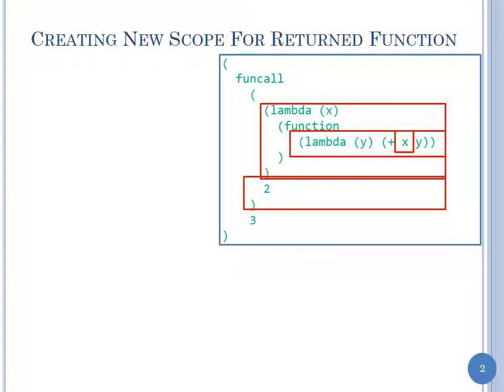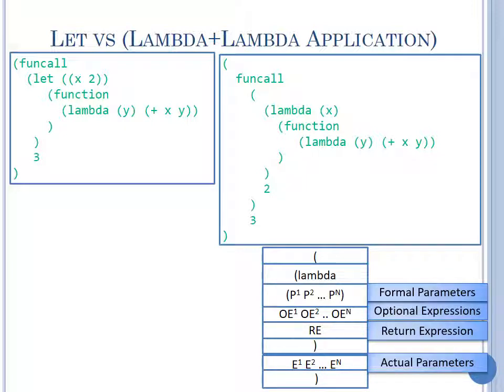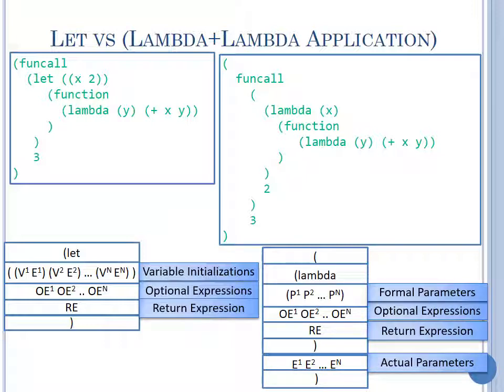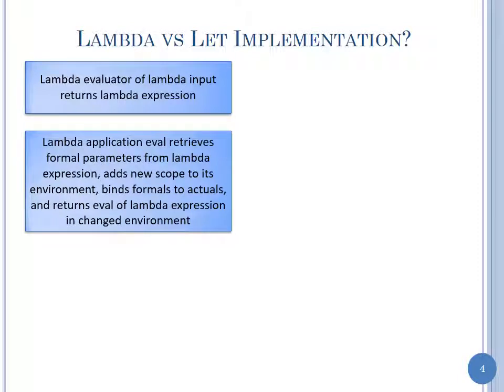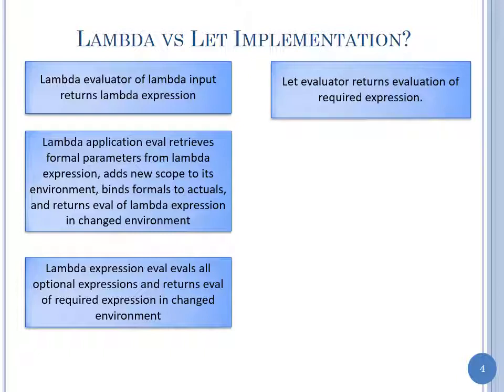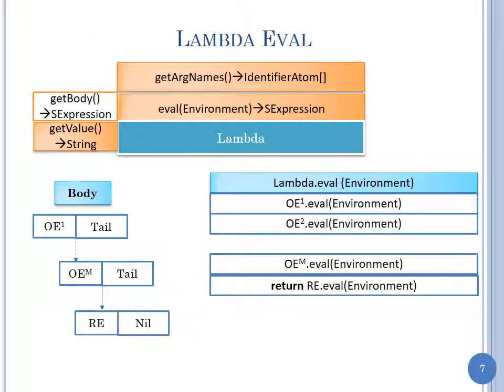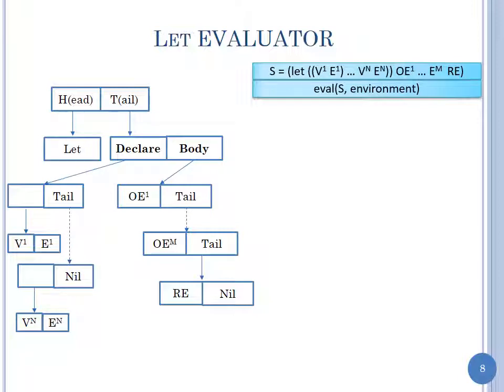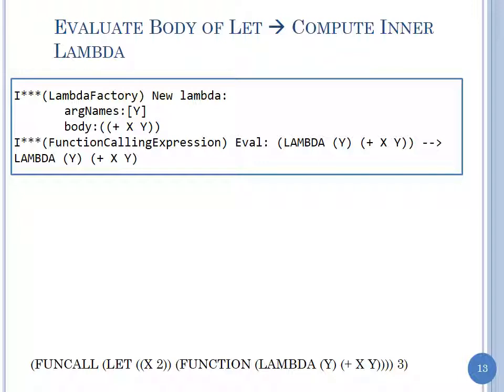3-10 Lisp Let Expressions